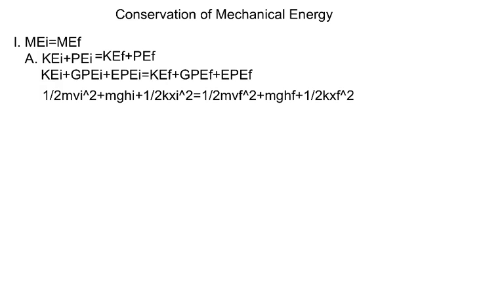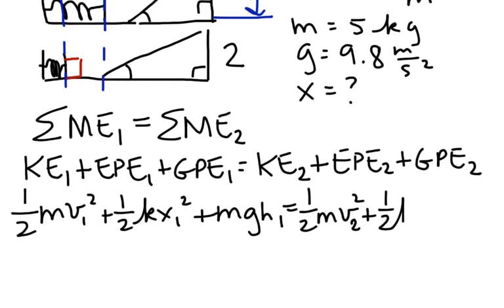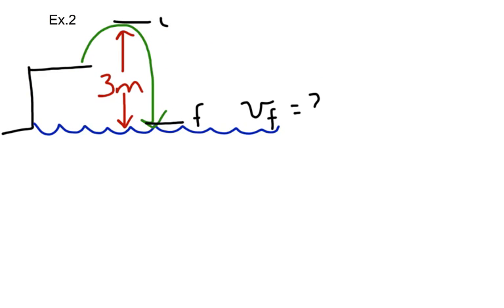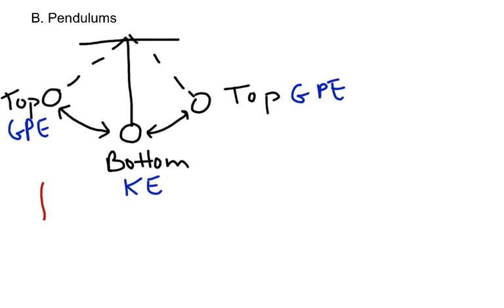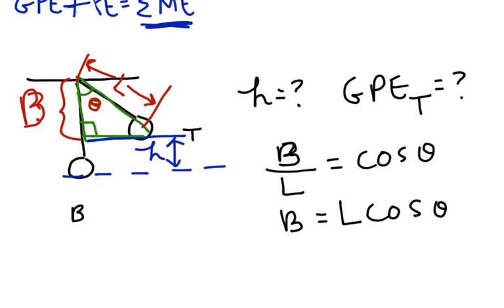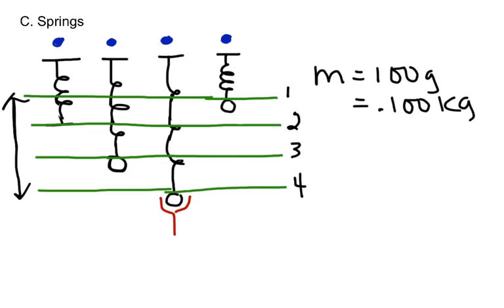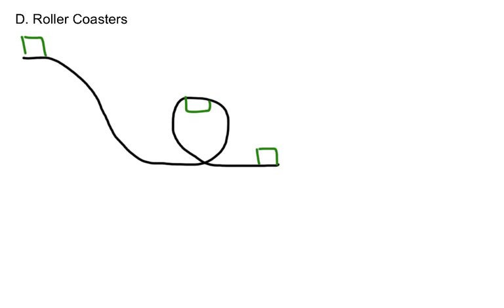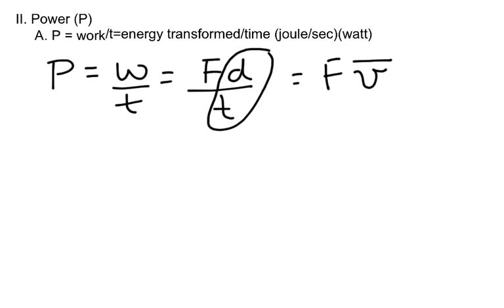Conservation of Mechanical Energy with Conservative Forces